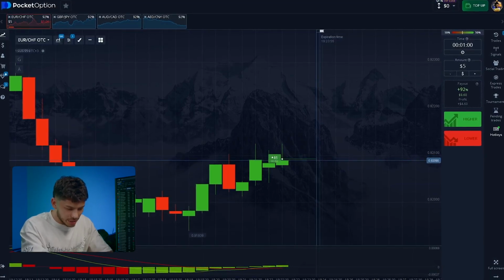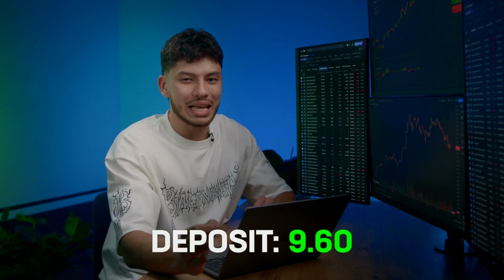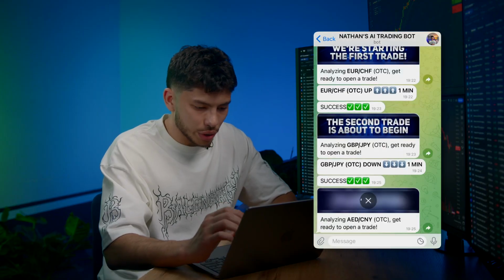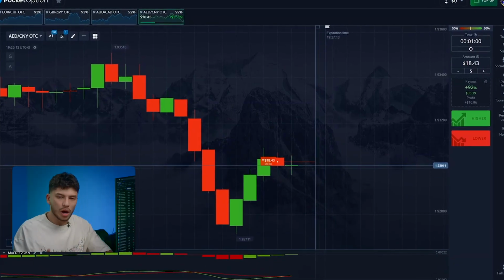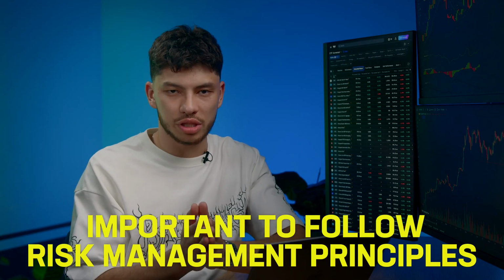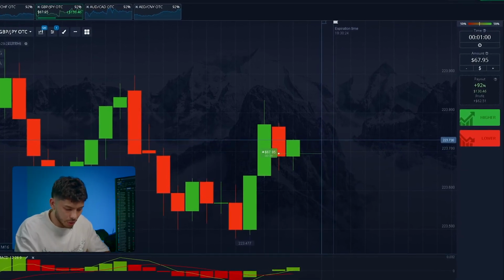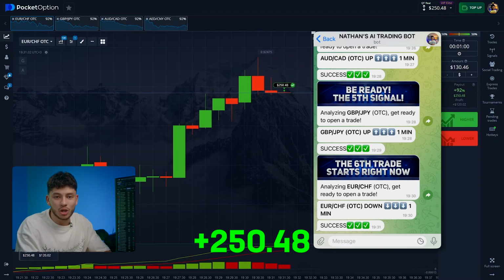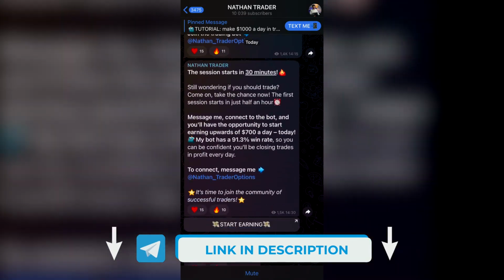Effortless Trading Method for Total Beginners | AI TRADER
AI TRADER
⬇️ Link to my TELEGRAM CHANNEL with FREE SIGNALS in the PINNED COMMENT

Hi I'm Nathan Sharp!
I'm excited to share with you the invaluable ai trader insights I've acquired through years of experience and learning from past mistakes. With 15 years of professional analysis under my belt, I lead a team of elite programmers and top experts in data analytics ai trader. This past year, we've successfully developed a unique AI bot designed to analyze and predict trends ai trader, and I'm thrilled with the results.

Don't forget to join my Telegram channel where I teach you how to become a successful trader and make $700 a day!

00:00 - How To Start?
00:17 - AI Bot for beginners
01:16 - AI starts making predictions
08:27 - What you need for maximum results